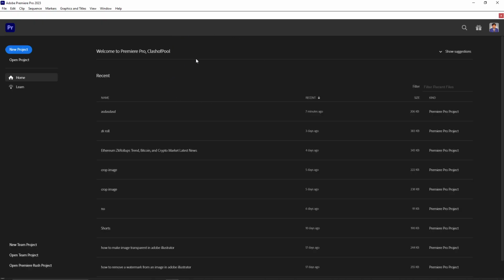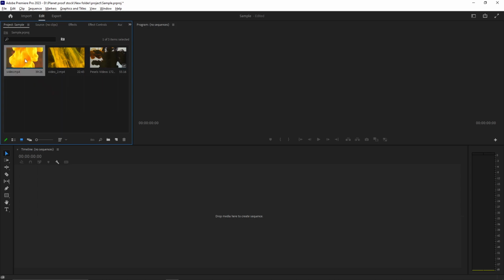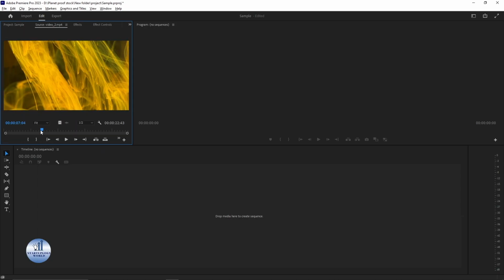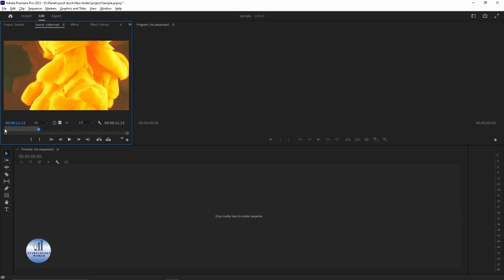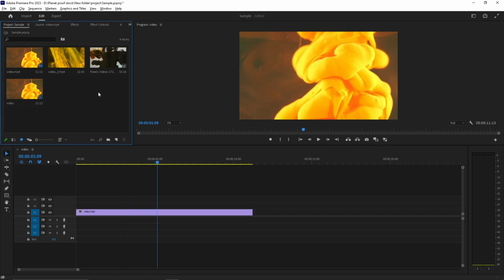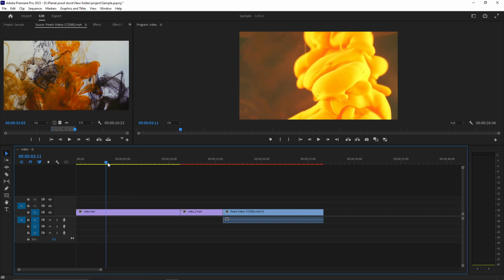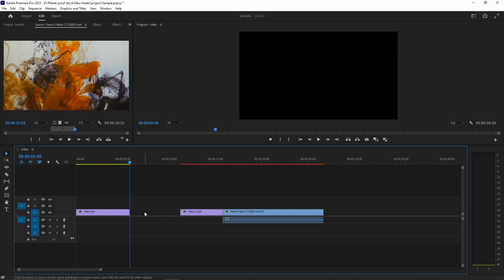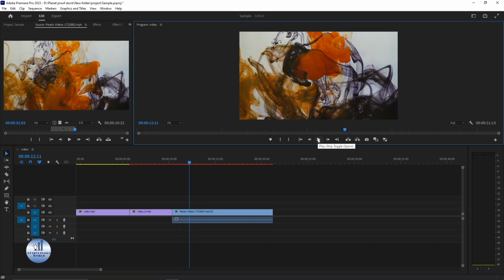How To Edit Videos In Adobe Premiere Pro ? Premiere Pro Tips & Tricks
In this video I'll show you  How To Edit Videos In Adobe Premiere Pro. The method is very simple and clearly described in the video. Follow all of the steps & How To Edit Videos In Adobe Premiere Pro